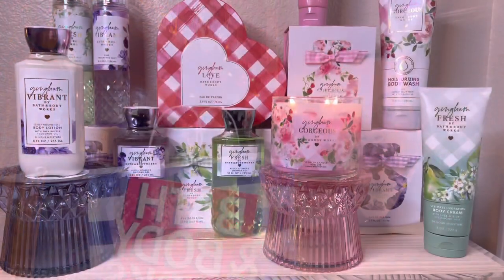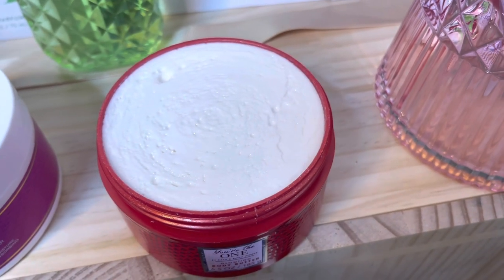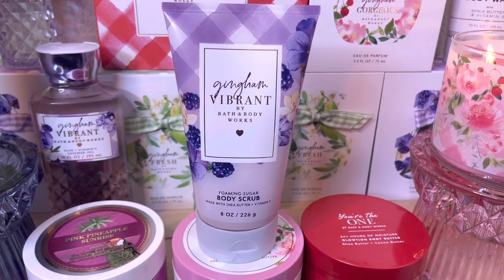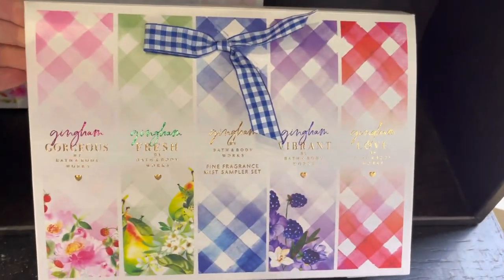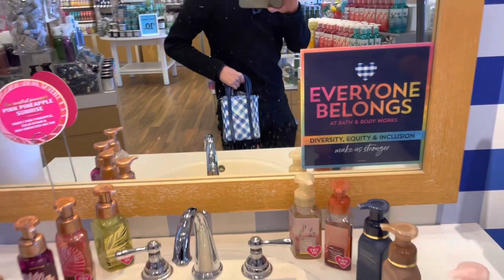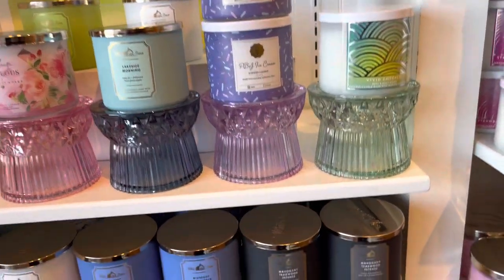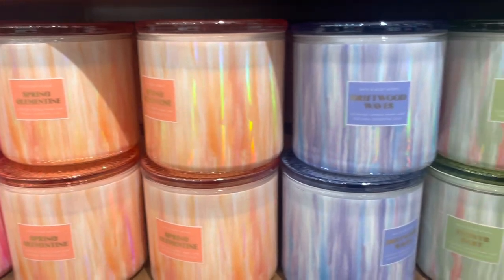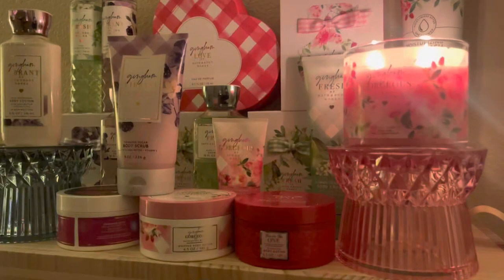Bath & Body Works Haul + New In Store Walkthrough!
Can anyone help me solve the Gingham candle mystery? I’ll explain in the video!